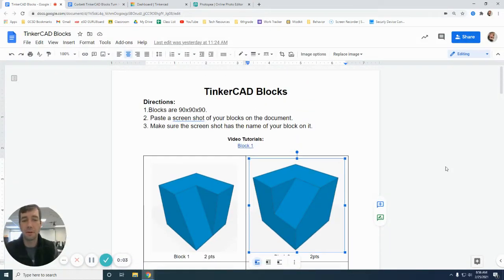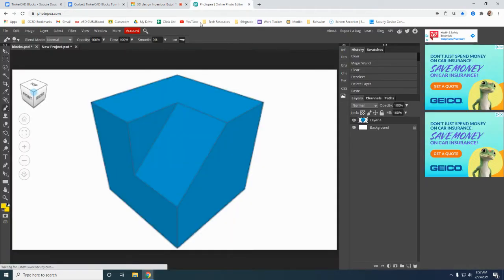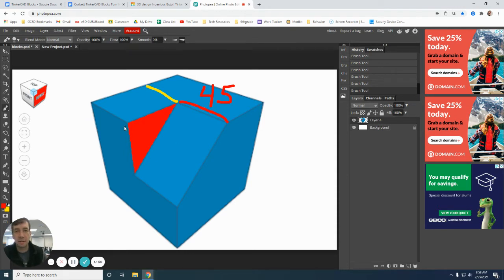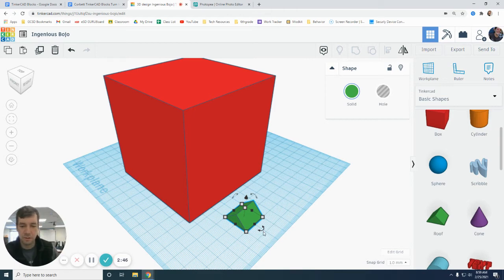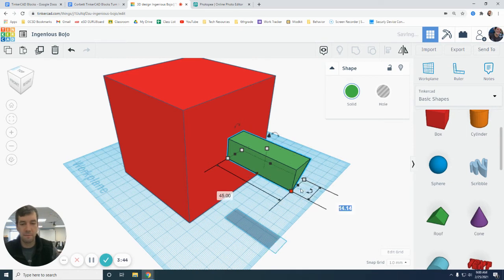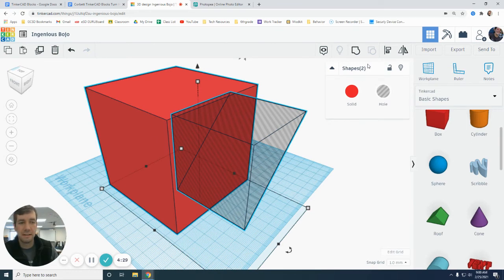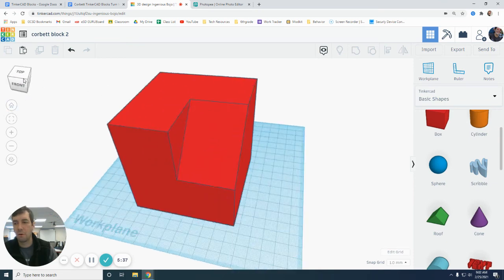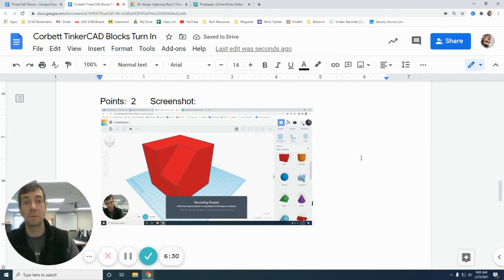TinkerCAD Block 2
Use TinkerCAD to make Orthographic Blocks.